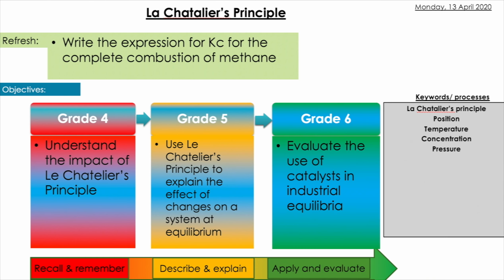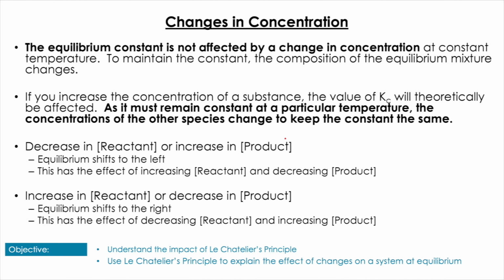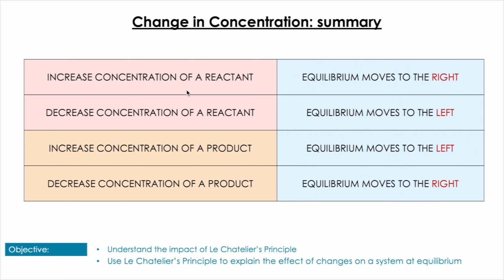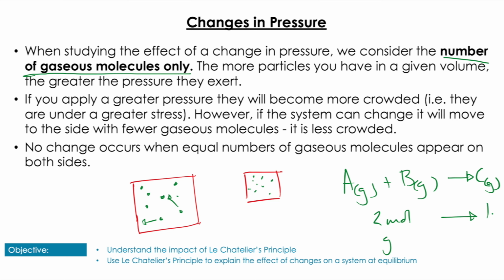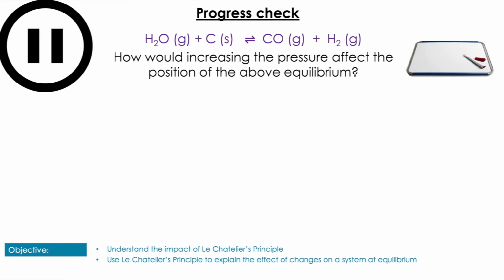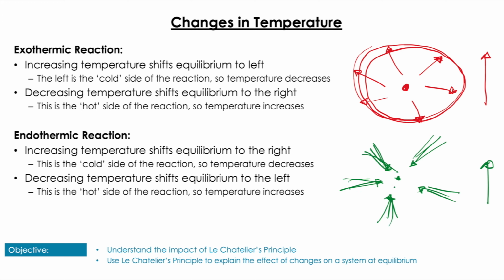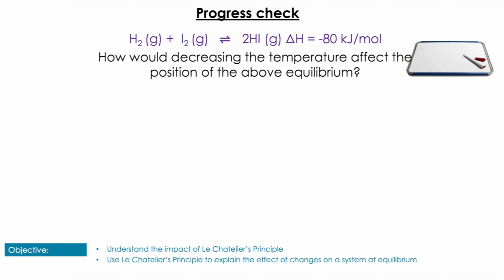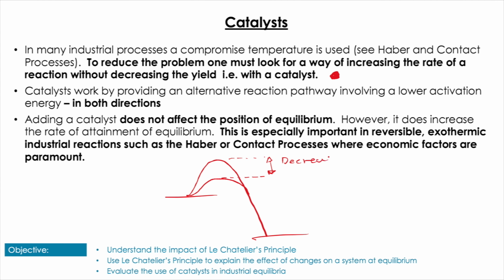Le Chatalier's Principle (IB Chemistry R2.3)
IB Chemistry Reactivity 3 - Equilibrium - Le Chatalier's

Apologies for seemingly switching interchangeably between 'La' and 'Le' in the video (French is not my strong point)

In this video, we are going to learn about factors that can affect the position of an equilibrium

We will learn about Le Chatalier's Principle and then use it to explain the effects of changes on equilibria. We will look at how to apply this to questions and also how catalysts feature in this picture.

As usual, there will be questions and answers all the way through.

Le Chatalier's Principle 1:57
How concentration affects equilibrium 2:45
How pressure affects equilibrium 10:22
How temperature affects equilibrium 15:39
A note on equilibria and rate 22:24
Catalysts affect on equilibria 24:20